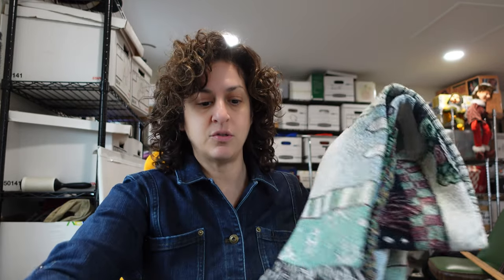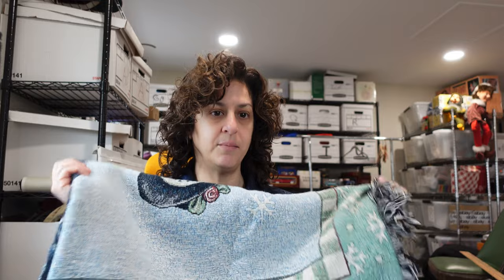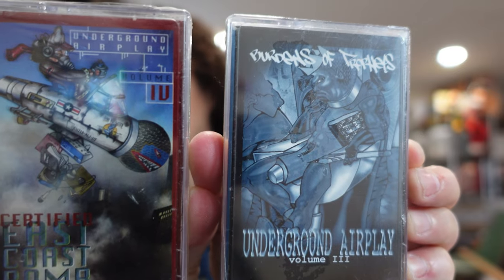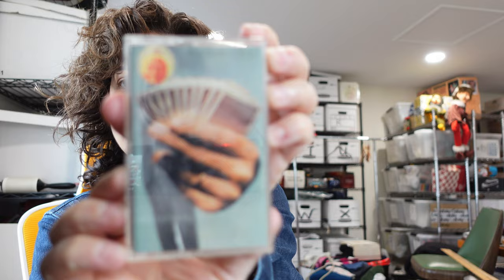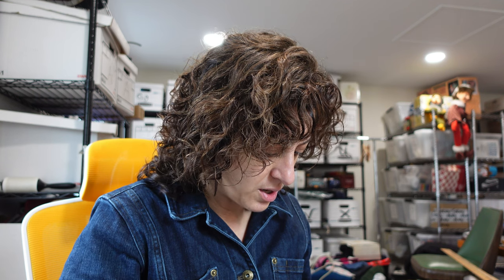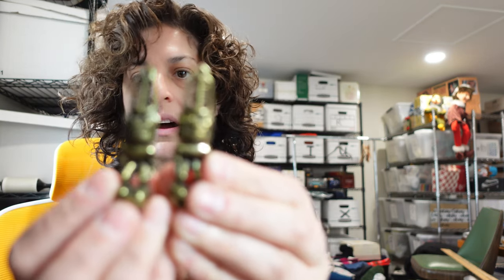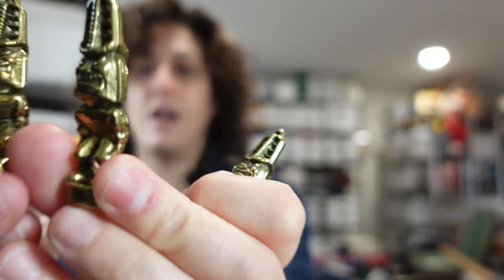What Sold on eBay Over the Weekend! Cassette Tapes and Tiki Gods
See what sold on eBay over the weekend!

We're Kelly and Melissa, vintage treasure hunters and resellers who find new homes for preowned goods. We go to yard and estate sales, thrift stores, flea markets and anywhere we can find earthly delights.

Thanks so much for joining us on our picking and reselling adventures.